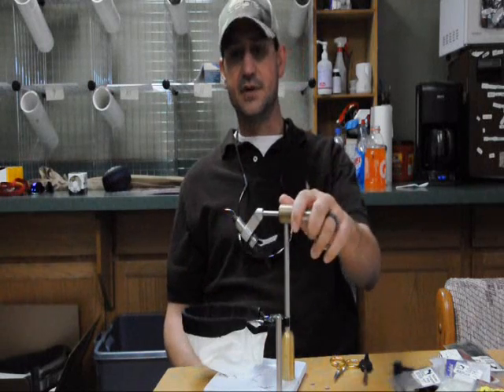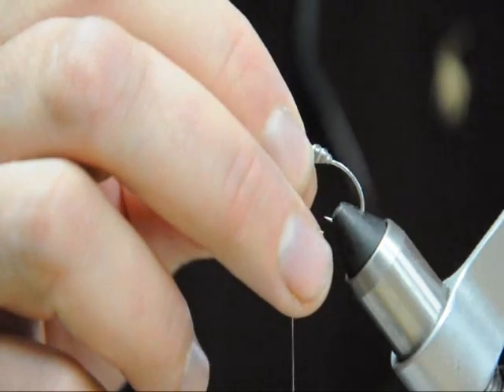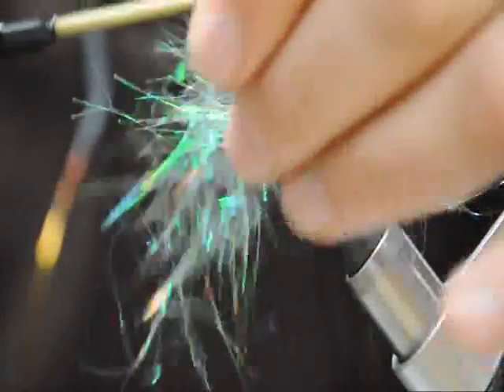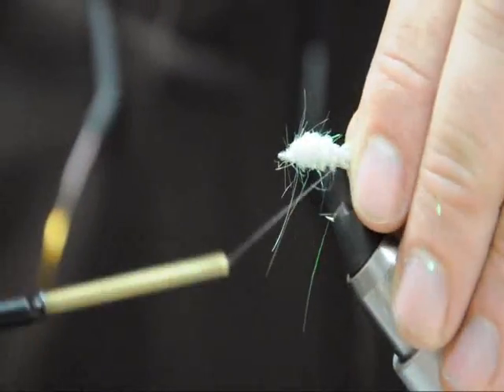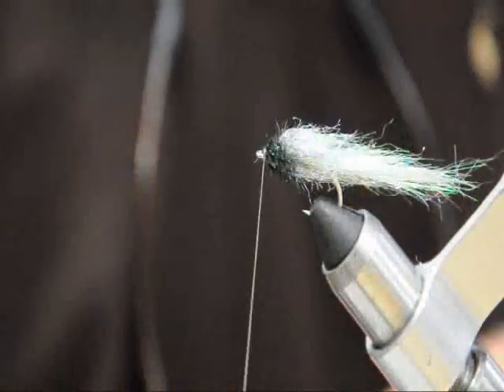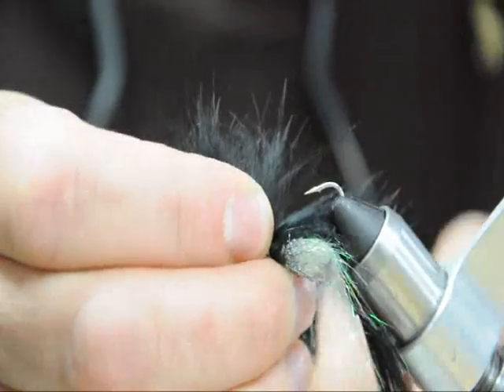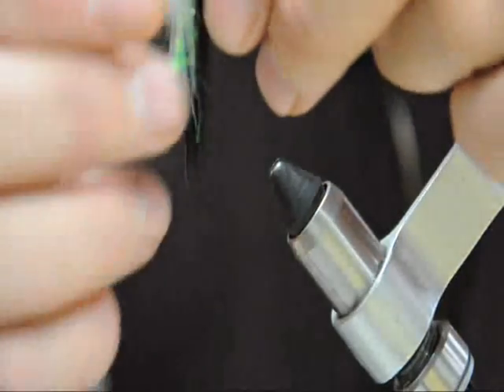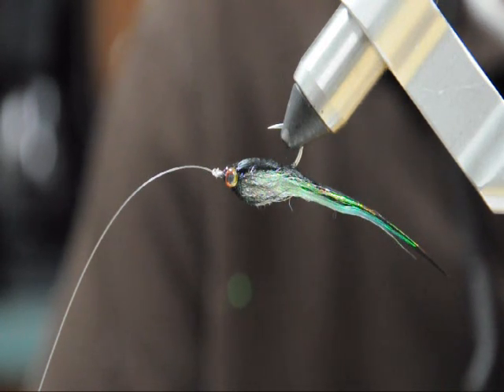Belly Ache Minnow Fly Tying Demo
Fly Tying demo on the best streamer fly you can tie.  Great for trout fishing, bass fishing, and saltwater fishing.  A great little pattern give it a try!